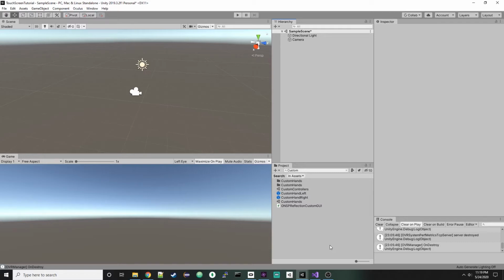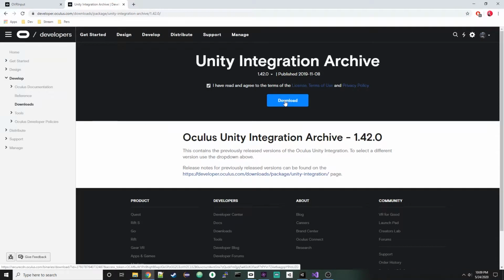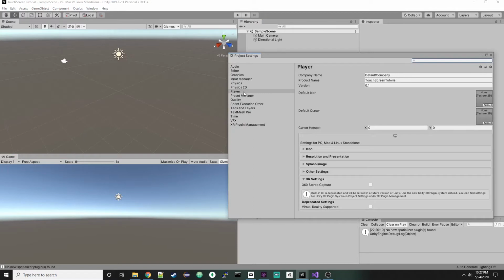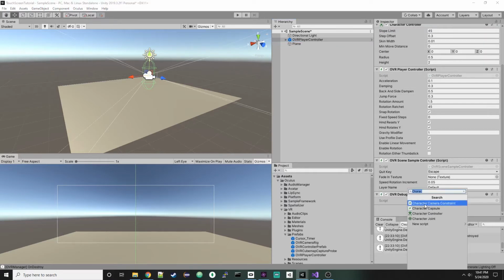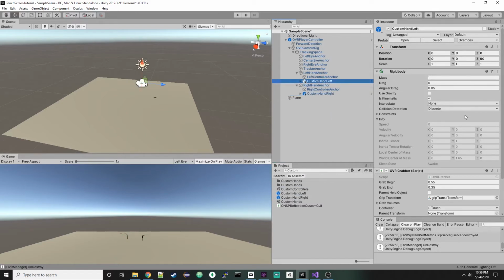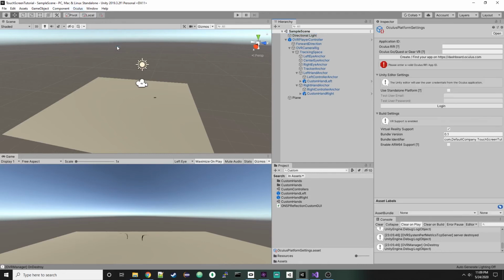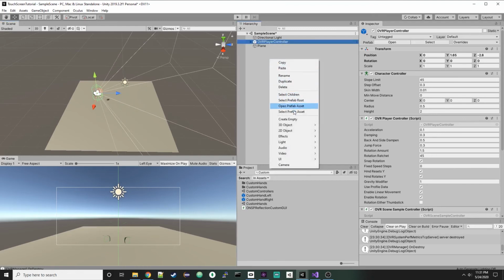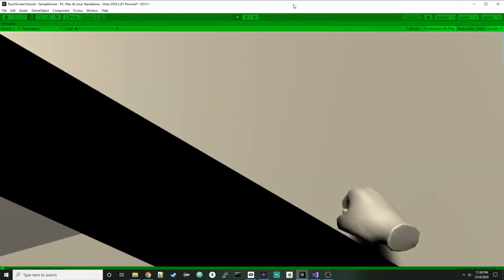How to make a VR game using Unity for Oculus Rift - Setup, Hand Presence and Picking Up Items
In this video I show you how to get started with developing a virtual reality game using Unity.  We start from scratch with a brand new project and add in a VR Player, give them hands, and at the end we learn to pick up an item all using the provided scripts from the Oculus Integration package.

Also let me know what games YOU are developing or interested in developing and if there are tutorials that you want to see in the future.

Helpful info:
Unity v.2019.3f
Oculus Rift with Left and Right Touch Controllers